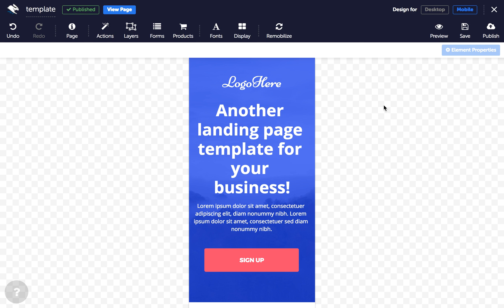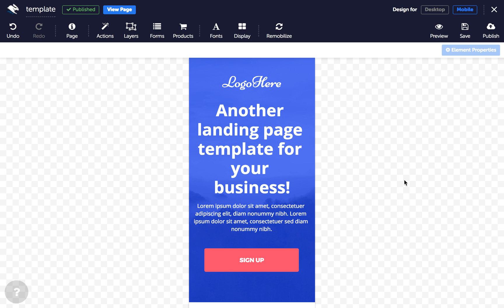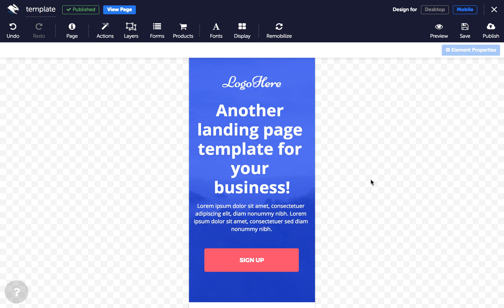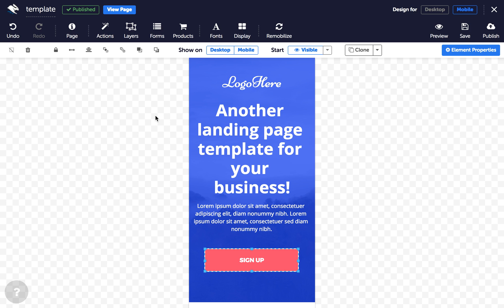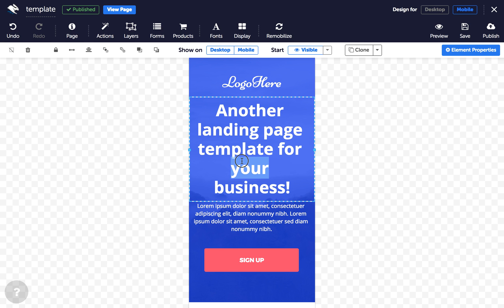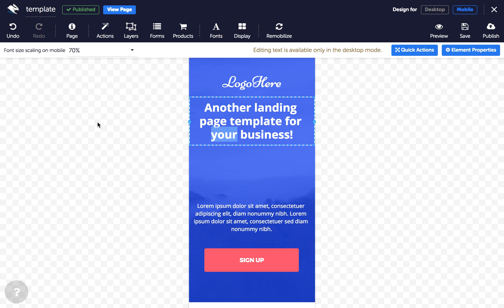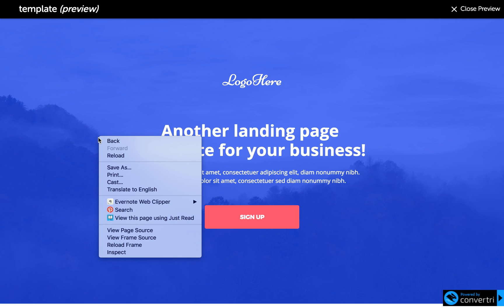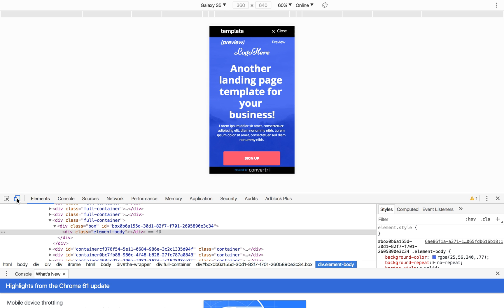Convertri Getting Started 04 - Using The Mobile Editor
Get your head around mobile.  Here's how you do it.